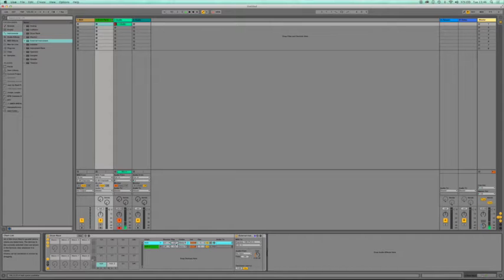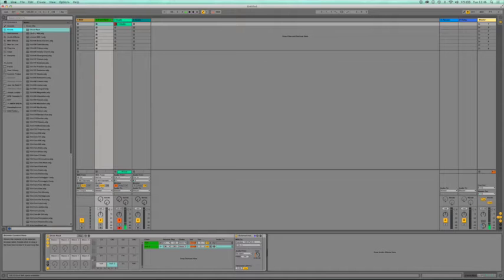Connect Tanzbar to Ableton with Midi Triggers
A tutorial on how to connect the Tanbzar via Midi to be able to trigger the notes from Ableton

I've lost my mind figuring it out so I thought I'd kidnly do a tutorial

Sorry for the weird video